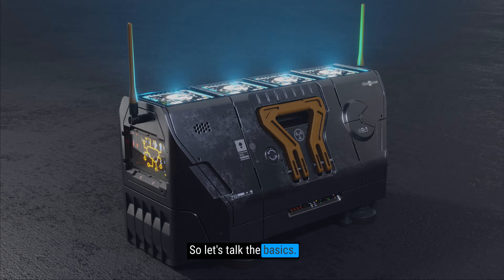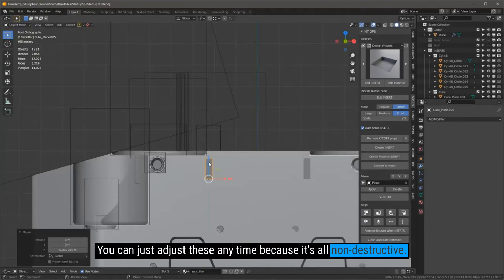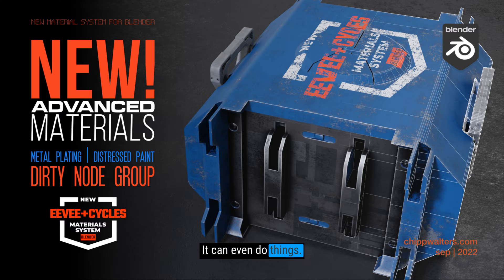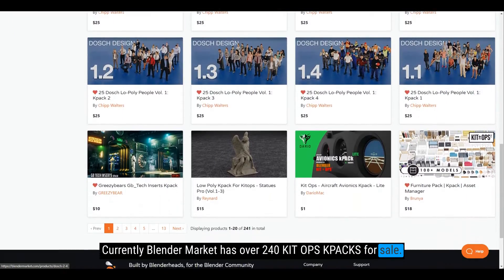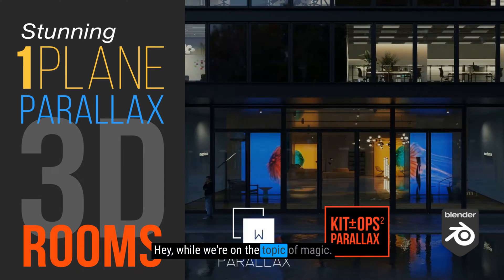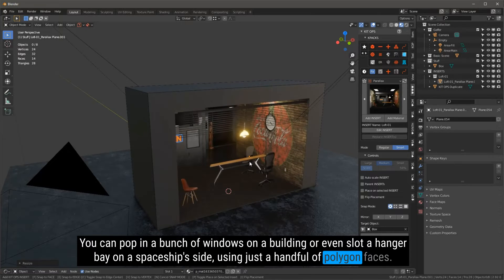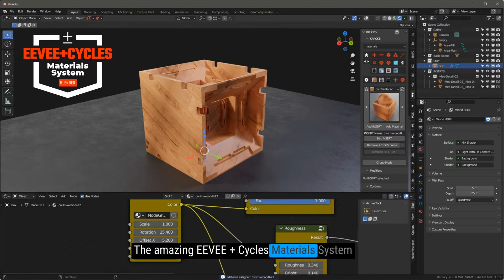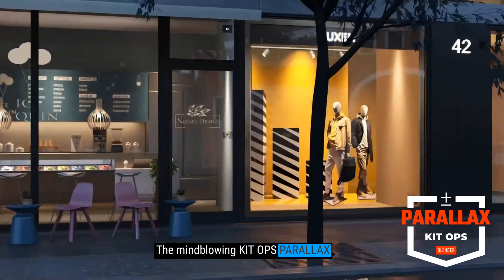Understanding the KIT OPS Kitbashing Ecosystem for Blender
Hey guys, I know all the products in the KIT OPS ecosystem can be confusing to some, so I created this 5 minute video to help explain each of the different products, starting with KIT OPS itself.